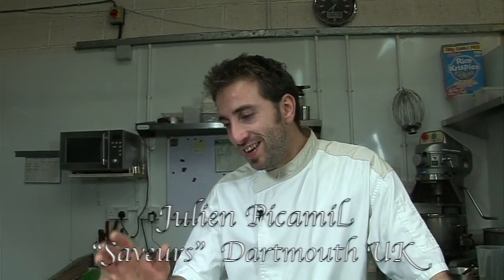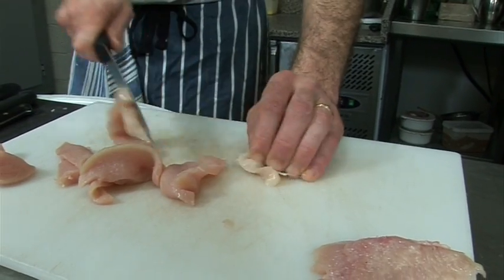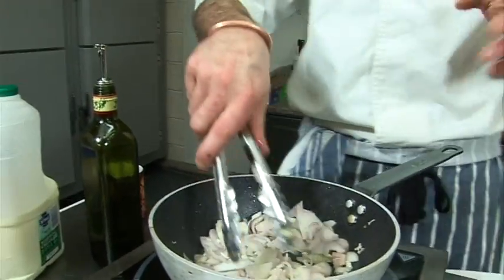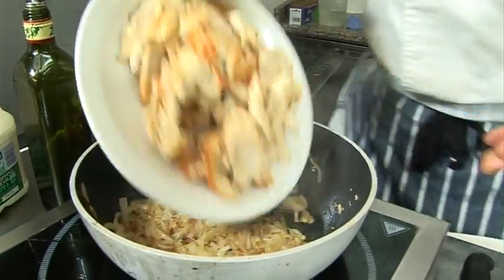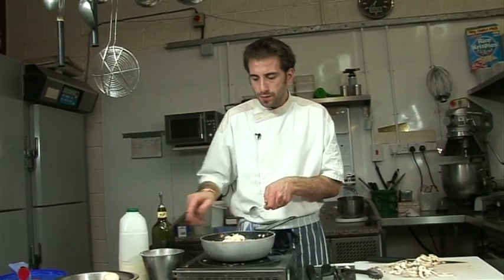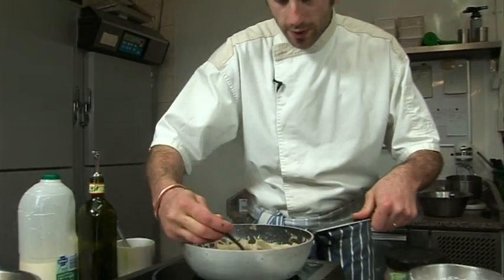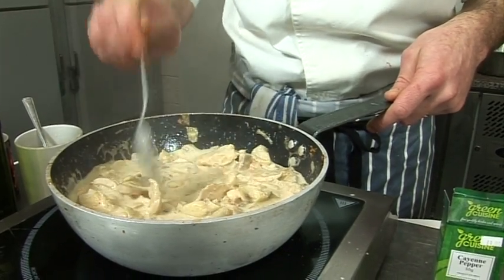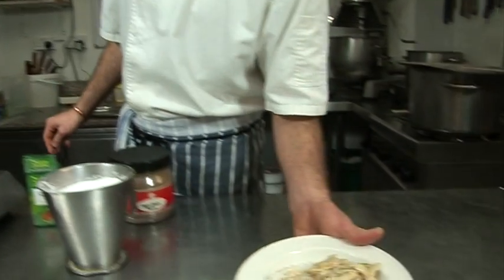How to make Chicken & Mushroom Pie in a Creamy White Sauce, with TV Chef Julien from Saveurs.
How to cook Chicken & Mushroom Pie in a Creamy White Sauce, with TV Chef Julien Picamil from Saveurs Dartmouth uk.